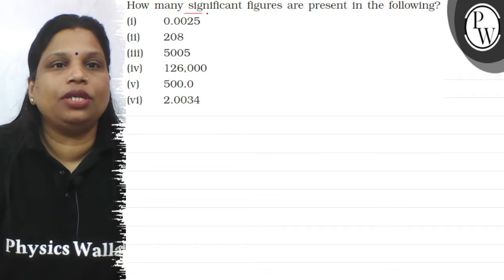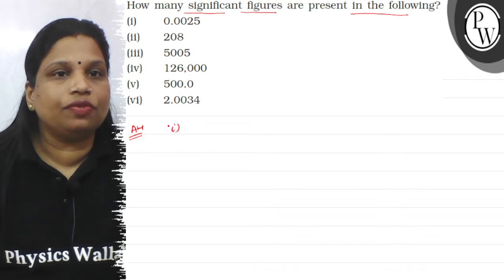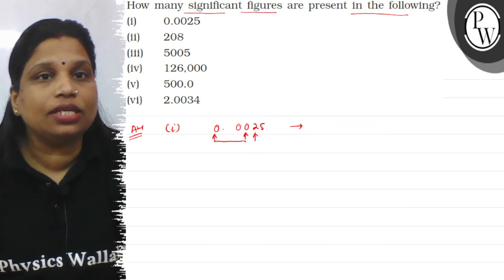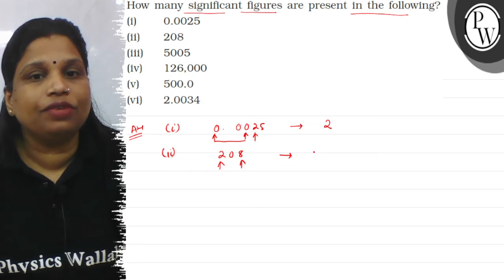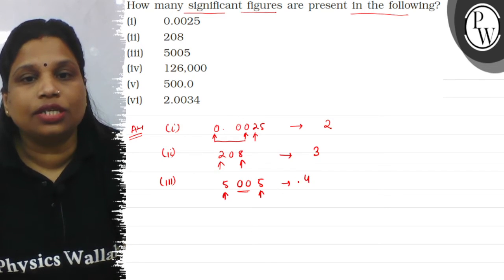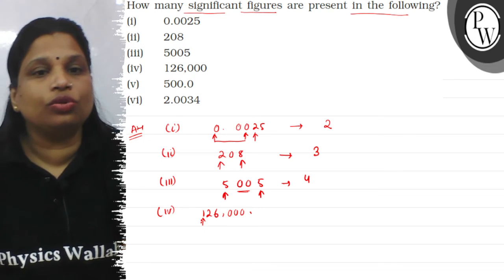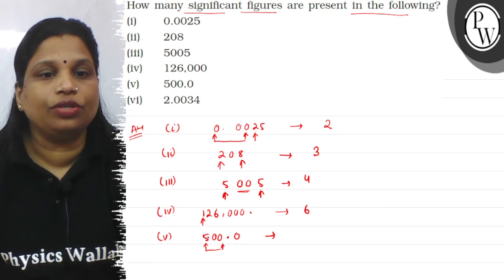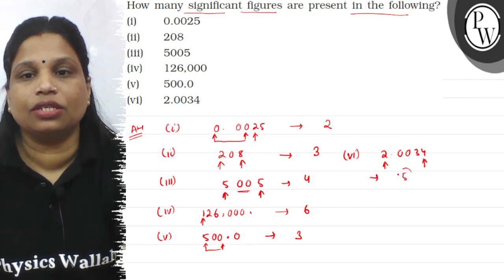How many significant figures are present in the following? (i) 0.0025 (ii) 208 (iii) 5005 (iv) 12...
How many significant figures are present in the following?
(i) 0.0025
(ii) 208
(iii) 5005
(iv) 126,000
(v) 500.0
(vi) 2.0034
[               (i)    0.0025             →;                         (i)           208 ]→ 3
(III) 5005 → 4
Physics Wallase